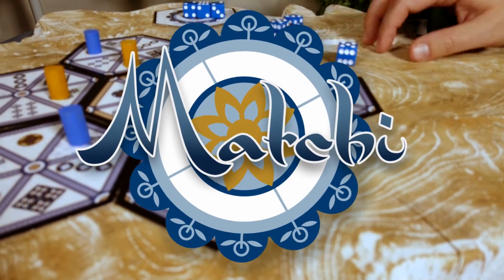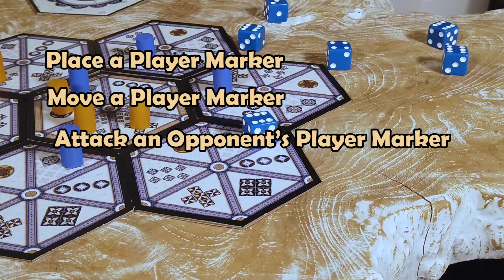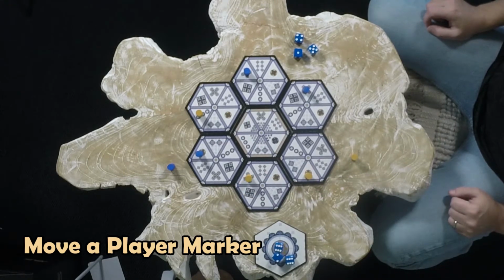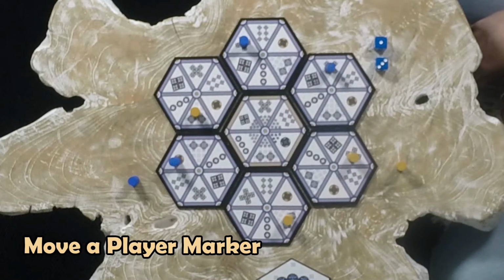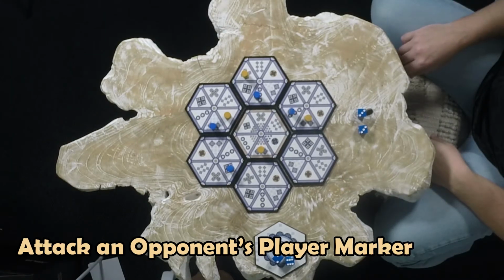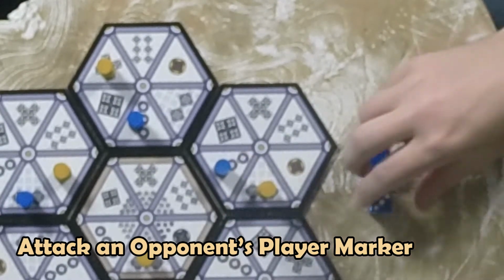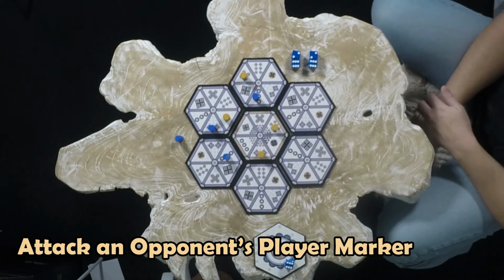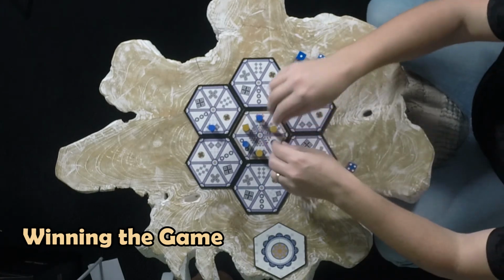How to Play Matchi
Matchi is a 2-player game with simple rules and is a great game to play over and over again. Head over to our Kickstarter page for more information!